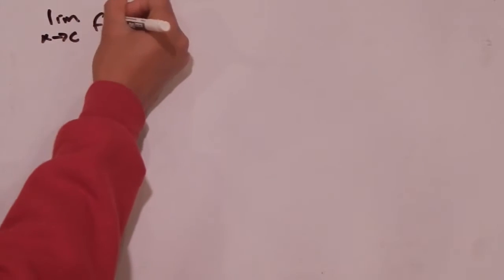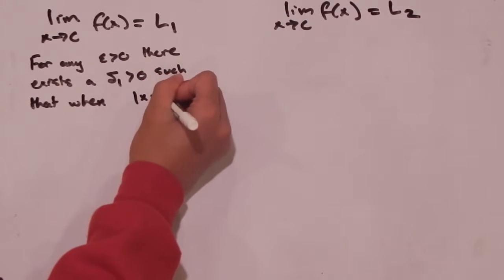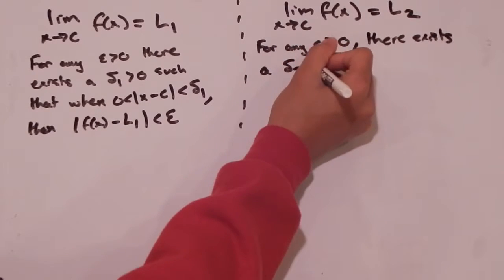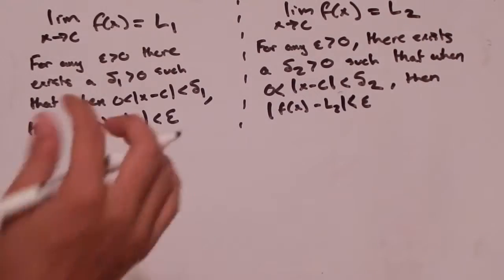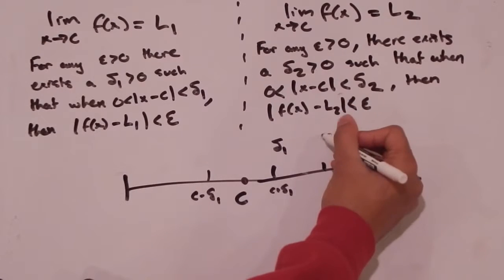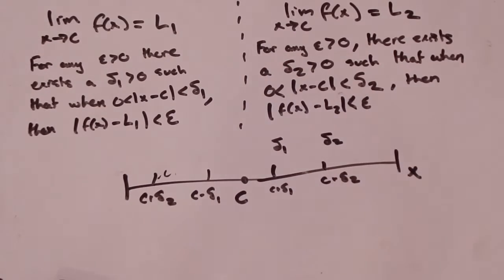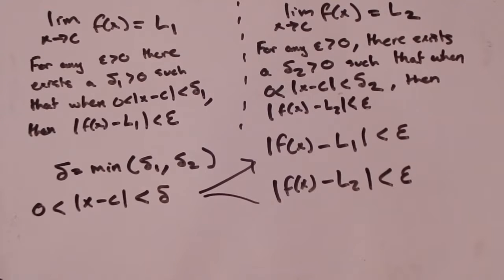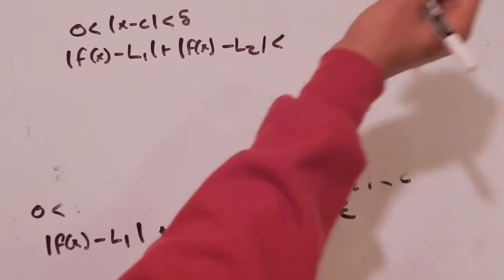5. Proving Limit Exclusivity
Here we prove that one limit, if it exists, can have one and only one value. While this may seem intuitive, it is an important thing to prove that limits cannot change unless the limit itself changes.